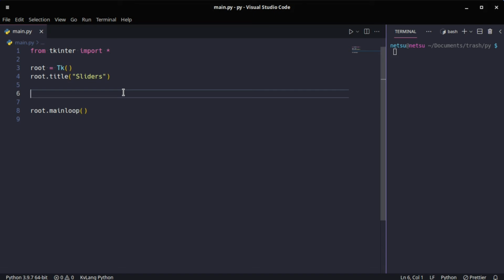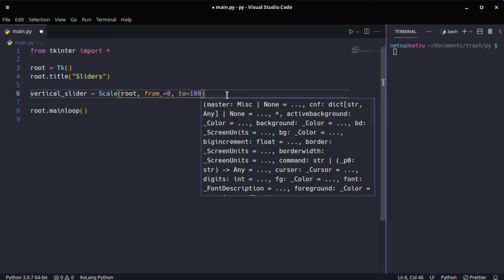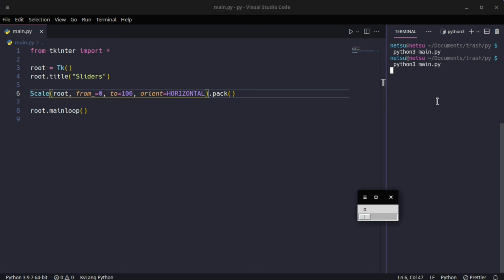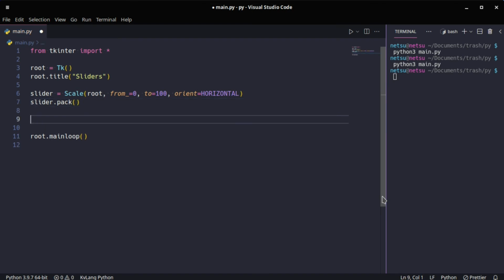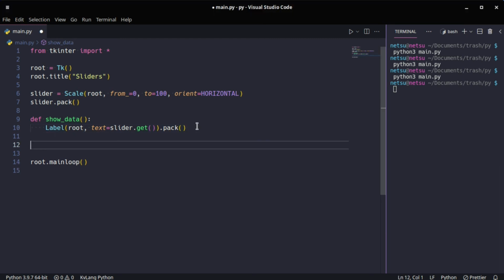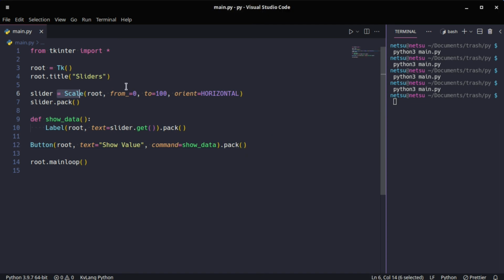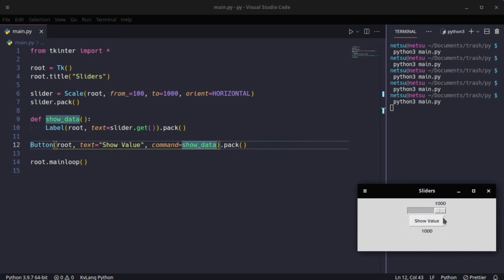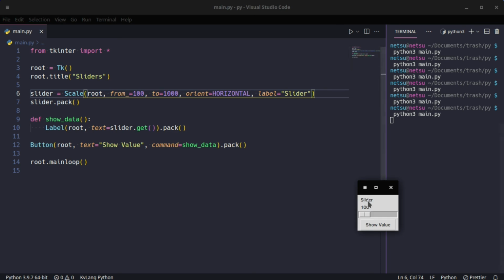Slider - Tkinter Tutorial (Part 12)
The slider is one of the less used items these days, but still has a lot of places it can be used in!